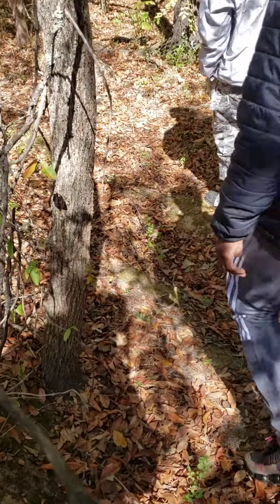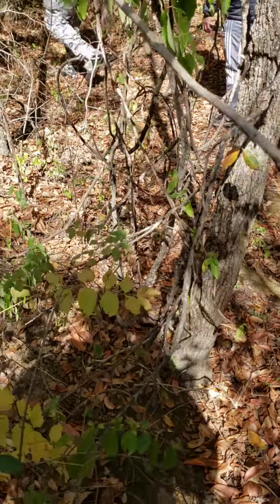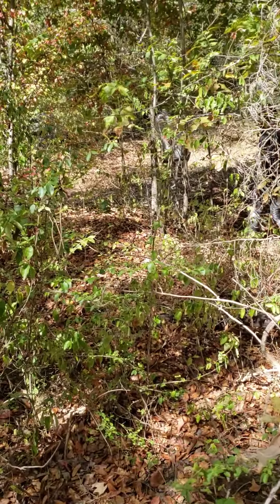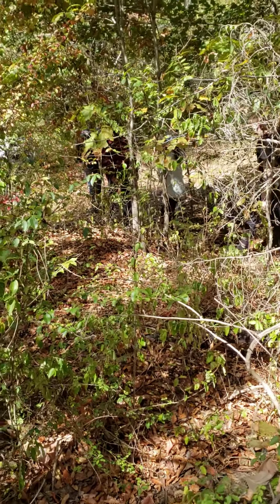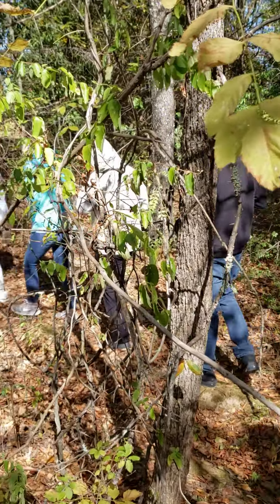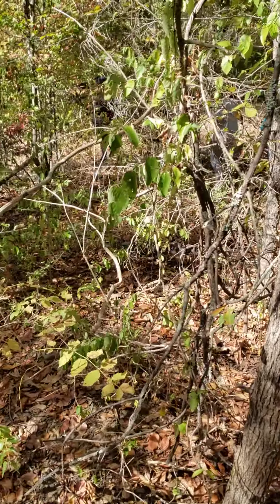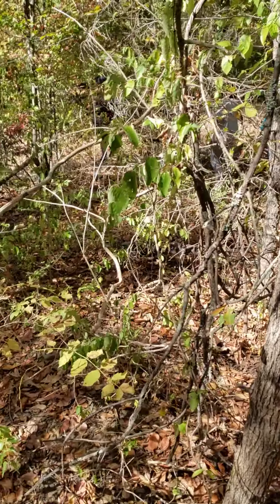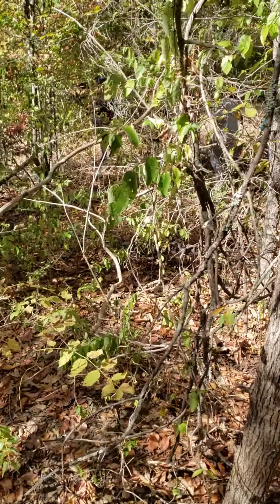Spooky trail adventure 2022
Dr. Massie (Green club) and students explore a trail on the NWCC-DeSoto campus.